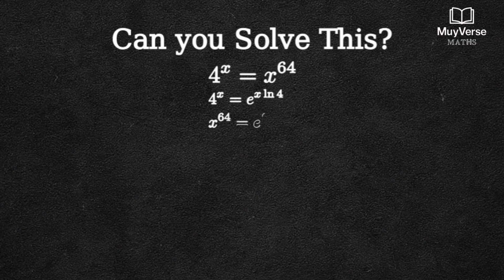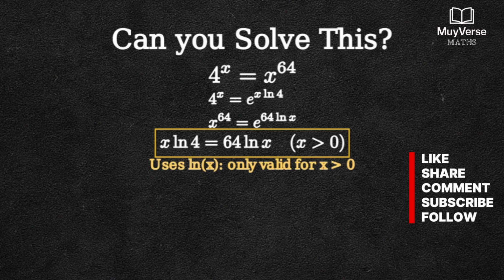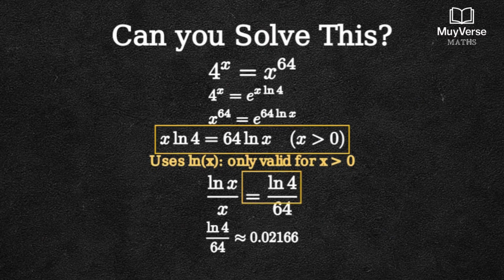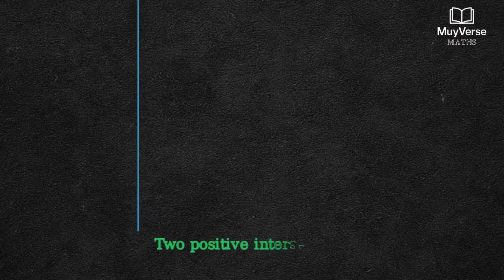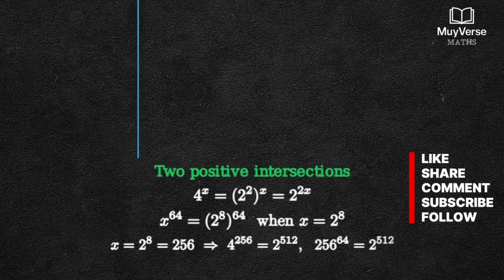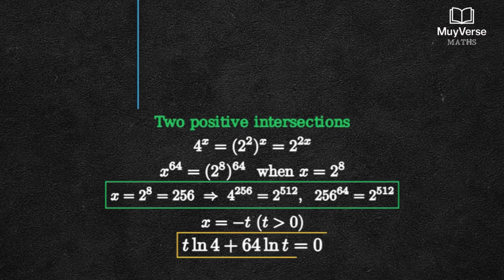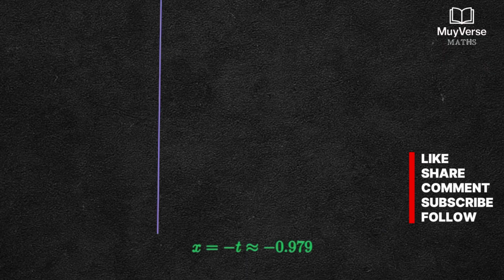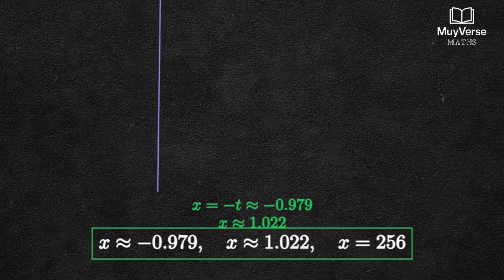Mastery: Can You Solve 4^x = x^64? | Maths Hacks Exponent Tricks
Can you solve this exponential puzzle? Discover how 4^x = x^64 hides a mind-bending trick that only a few can spot. In this video, I break down the exponential logic step-by-step using powerful maths hacks, exponent tricks, and clever reasoning shortcuts. Learn how to compare powers efficiently and uncover hidden exponential patterns seen in exams and Olympiad questions. This method boosts your algebra mastery while sharpening your mathematical intuition. Watch till the end for bonus exponent tips that save time during tests.